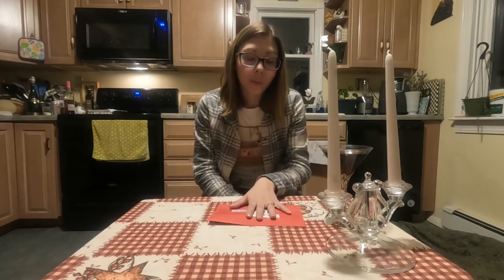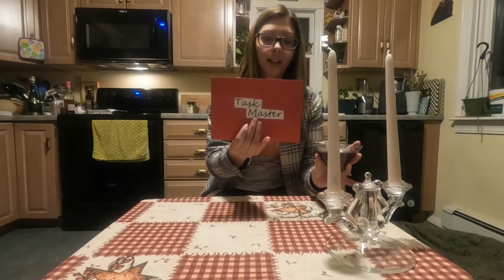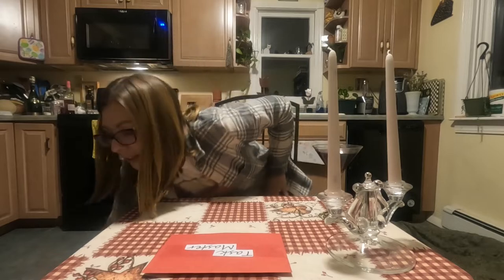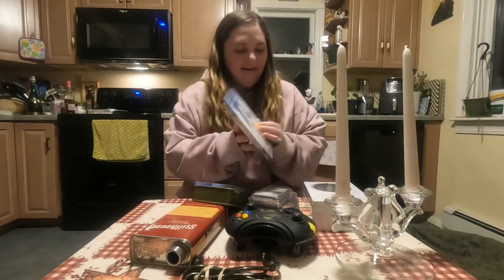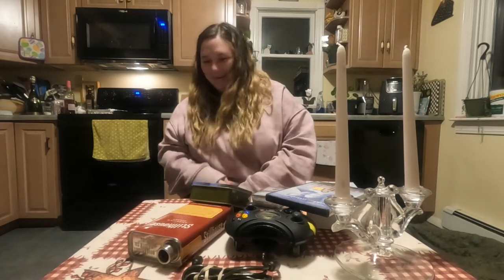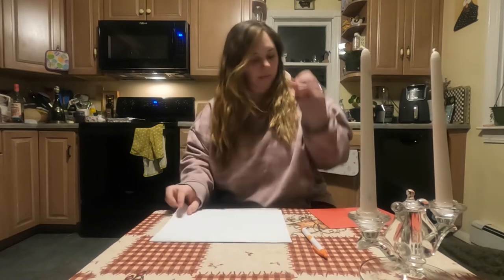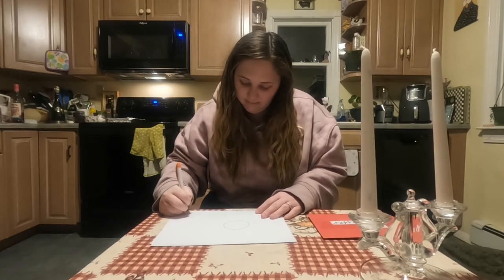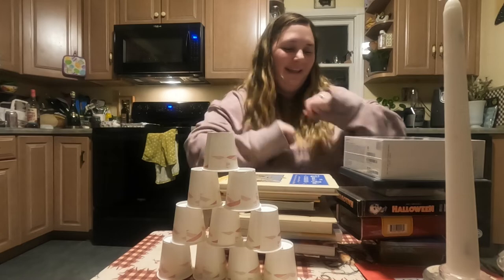Task Master Games {Part 1}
Join us as we play a famous game of Task Master (a game I just learned about and am now obsessed over). The rules are simple, the task master assigns tasks each candidate has to complete in their own creative manner. Complete the task, let the master judge you, & award the points. This video is only half of the start of some tasks, but certainly worth a watch! Come back for {part 2} for the rest of the competition and results!
A thumbs UP really helps! xo